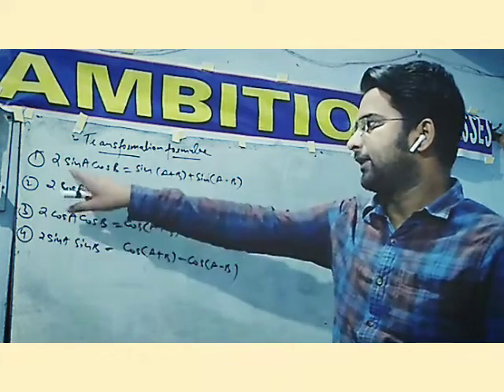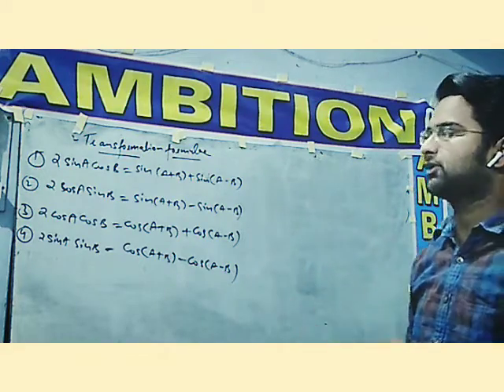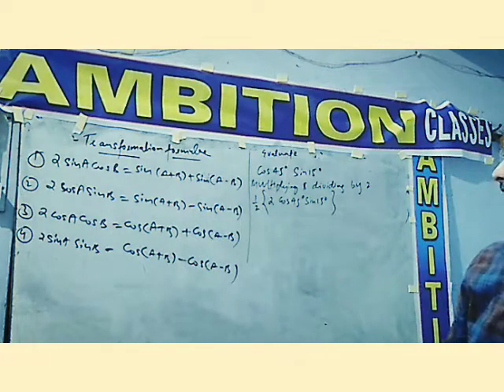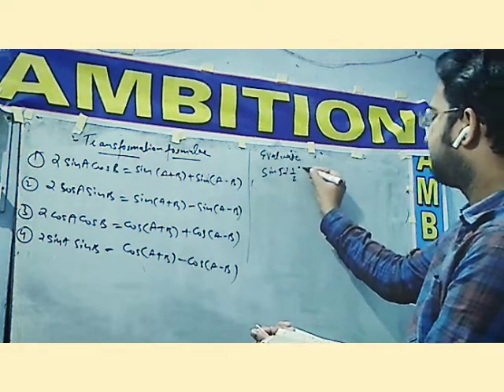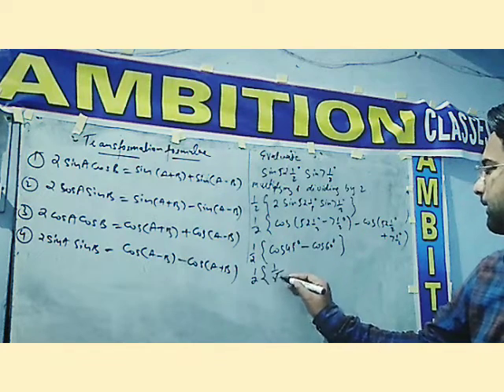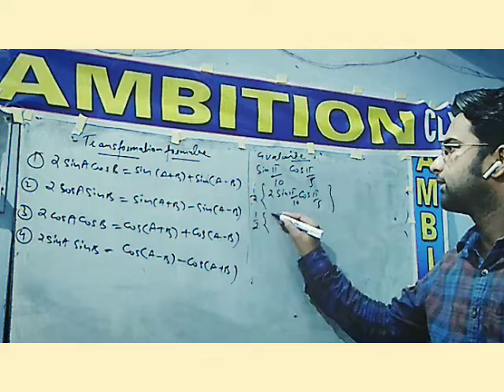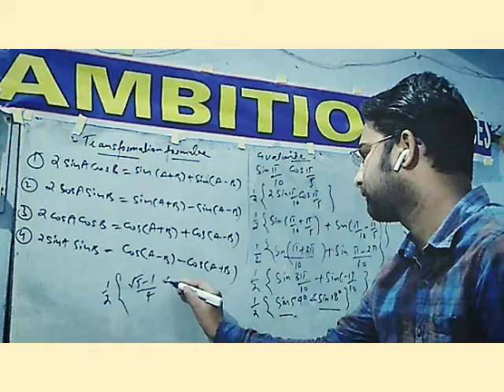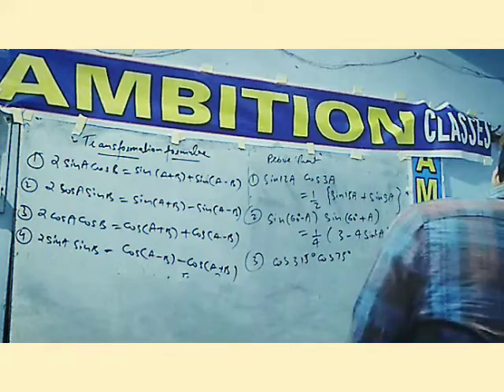Trignometry part -7 for class -11th by Amardeep Sir